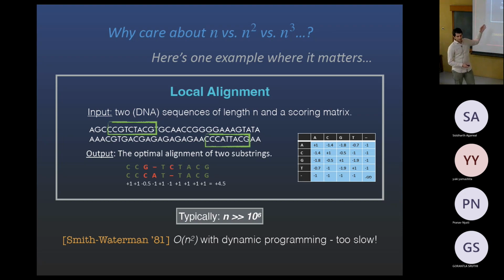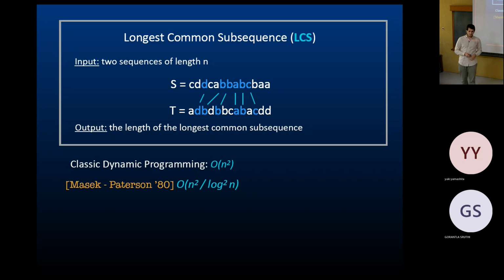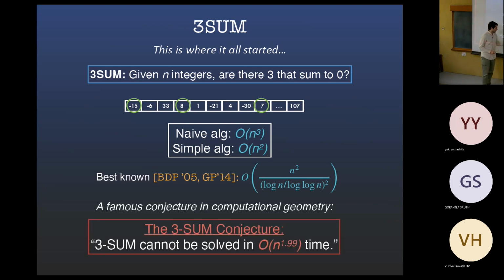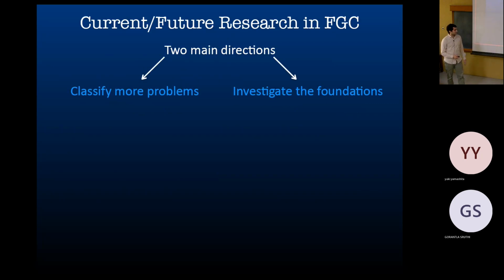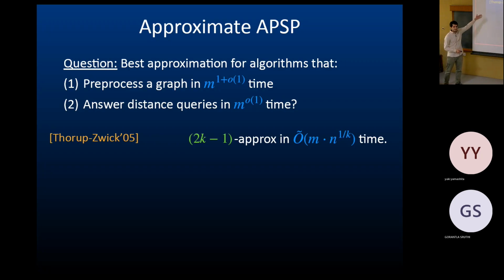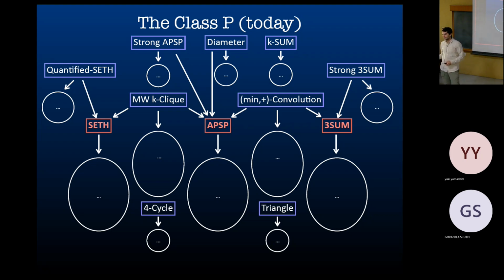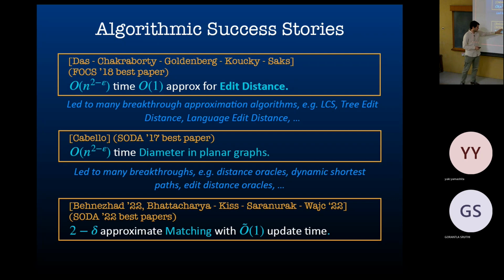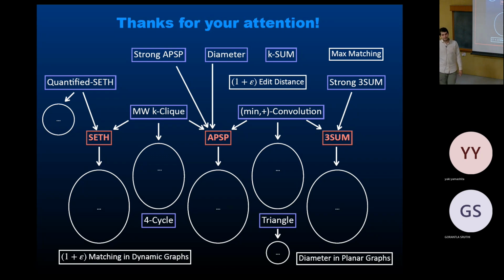Survey talk by Amir Abboud on fine-grained complexity by Amir Abboud (Weizmann Institute of Science)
Date 21st Dec 2022

Details:
Abstract: This talk will motivate and overview the large body of works aiming to understand the precise polynomial in the running time of fundamental problems, by relying on the conjectured hardness of a small set of core problems. We will also discuss several directions that are at the frontier of research in this field.